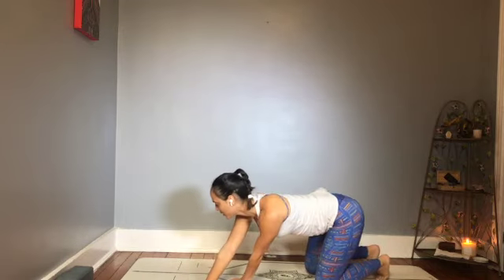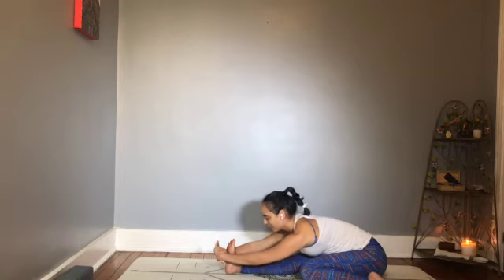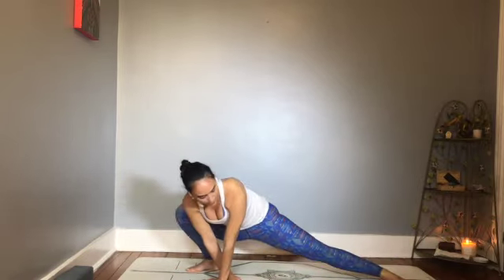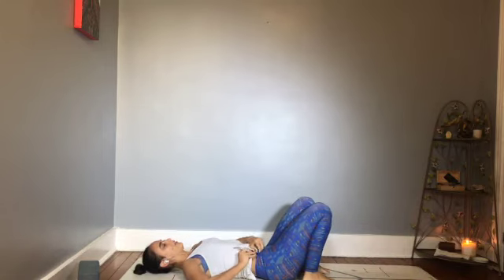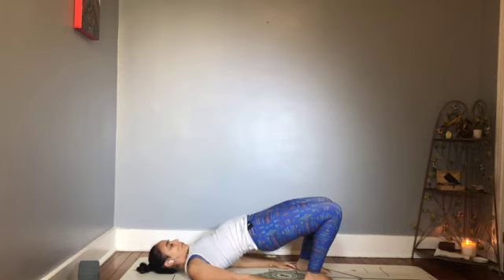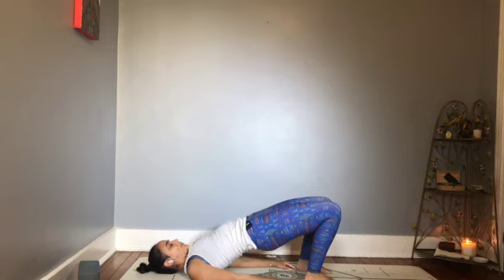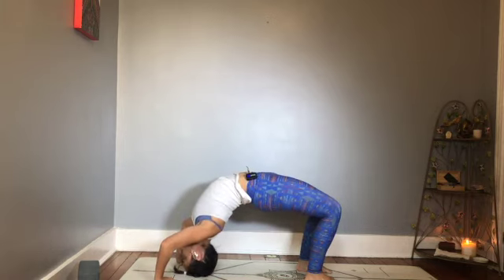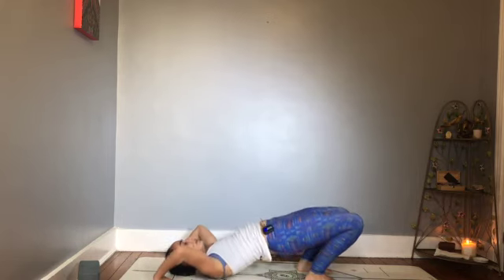Hip Opening Flow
Your hips don't lie! Hips can become tight from sitting for long periods of time, and also hold a great deal of your emotions. When you open them in certain yoga poses, you can release the tension building up in your hips, and release pent-up emotions. This one hour yin-yang flow for all levels is great to practice after a long, stressful week.